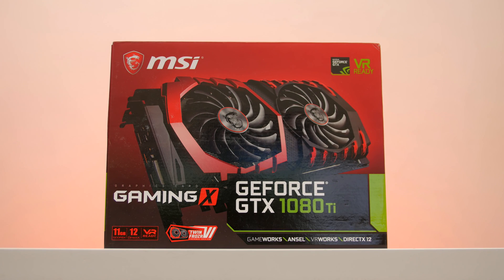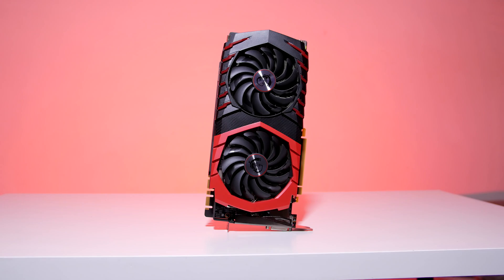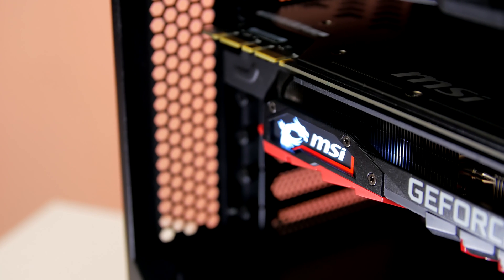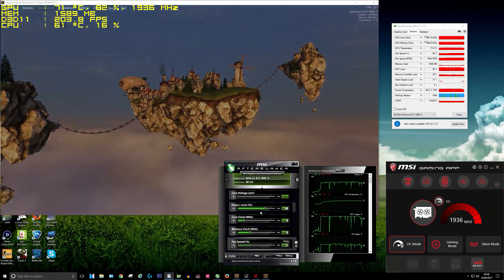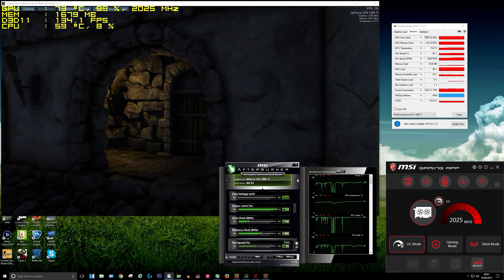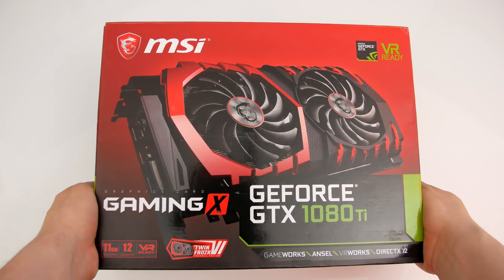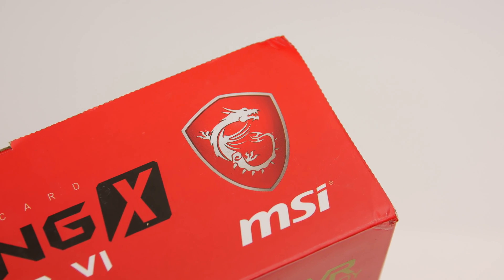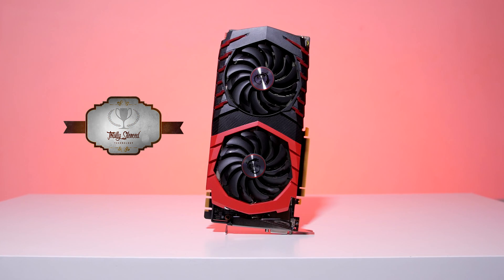MSI GTX 1080Ti GAMING X Review (Benchmarks and Overview)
Is the 1080 TI worth It's steep price tag? The Gaming X 1080 TI from MSI offers great performance but is it lagging slightly behind in the looks department?